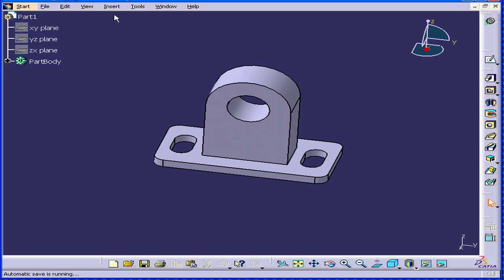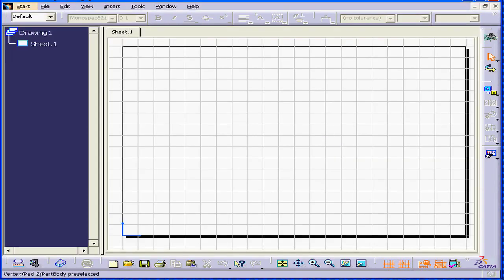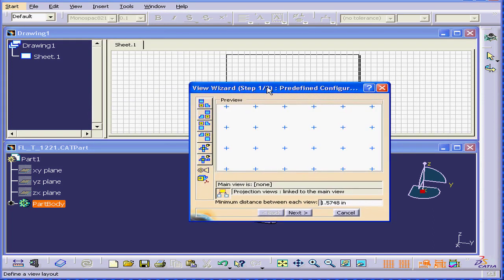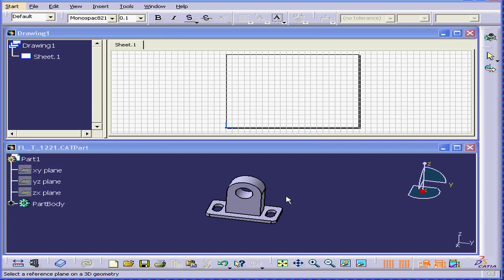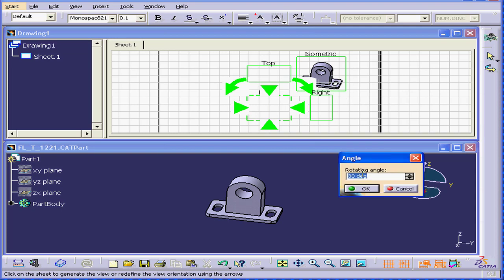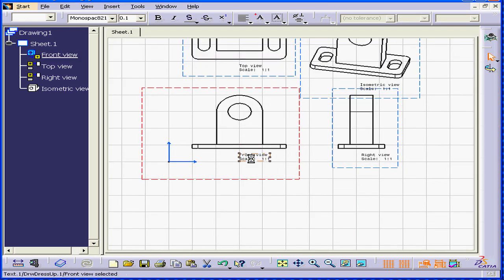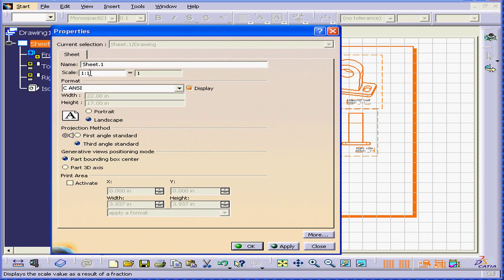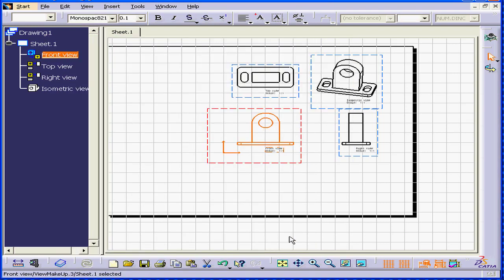01-92 CATIA v5 TUTORIAL: ( Views Wizard )